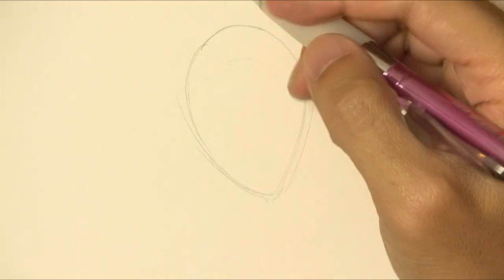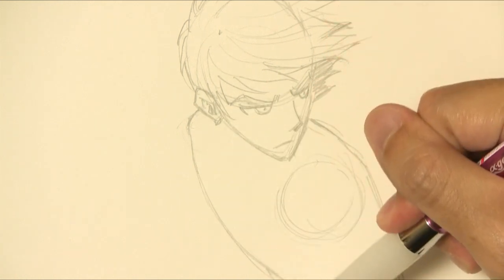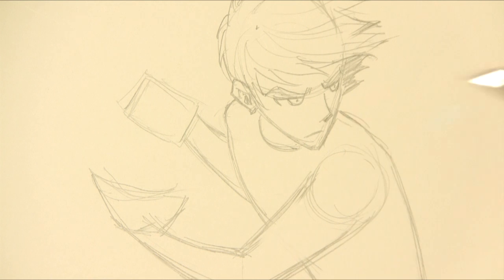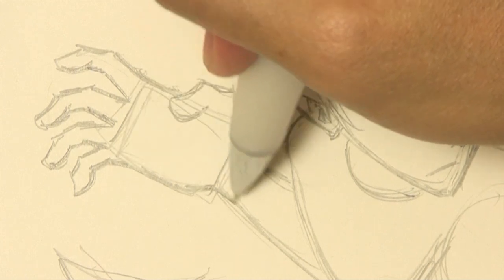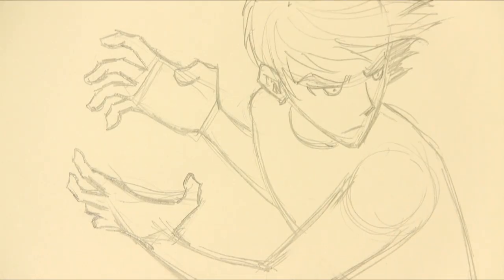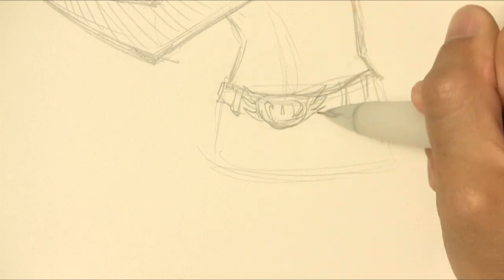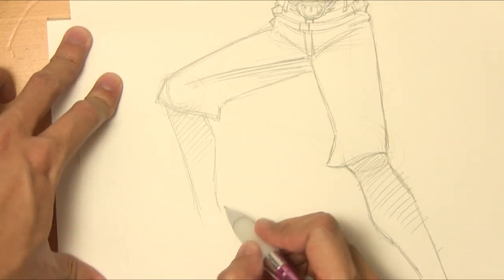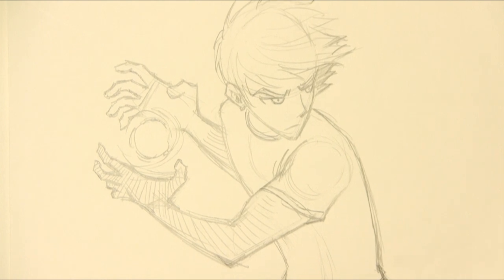How to Draw a Fireball Power Up!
How to draw a fireball like a rasengan or kamehameha!  Includes tips for drawing hands.